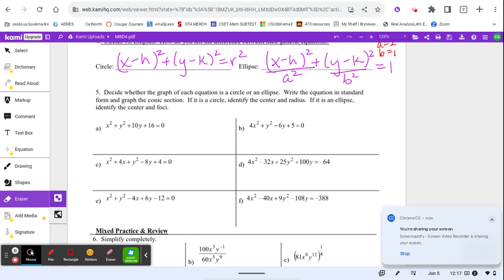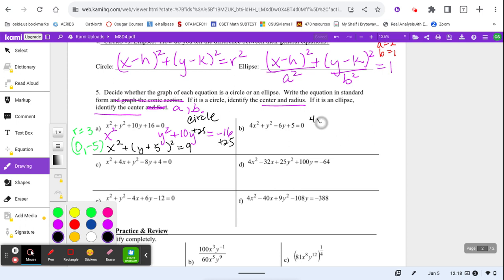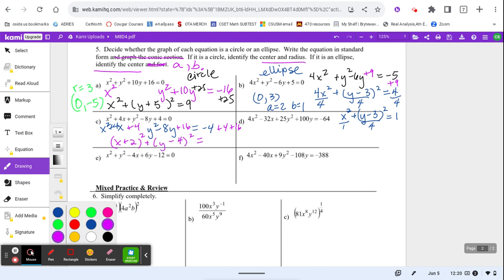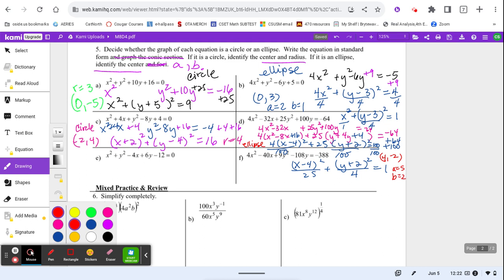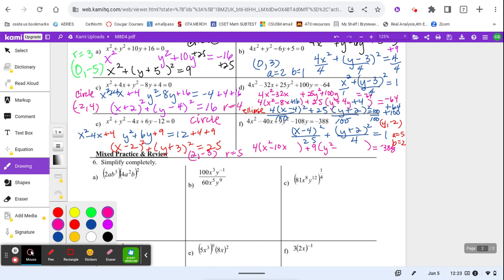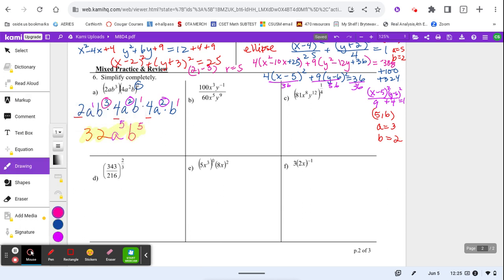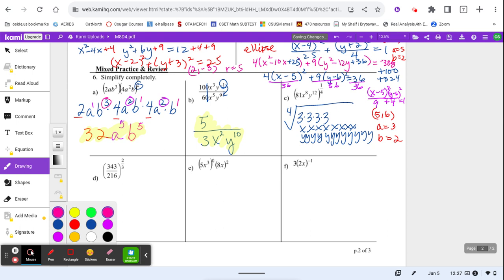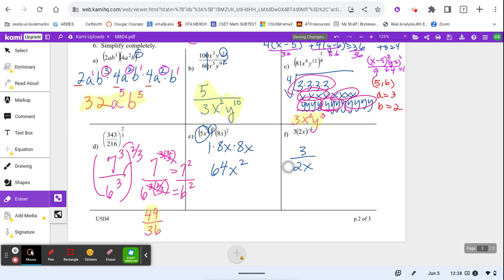M2 M8D4 Back Ellipse and Circle Equations and Finals review exponent rules